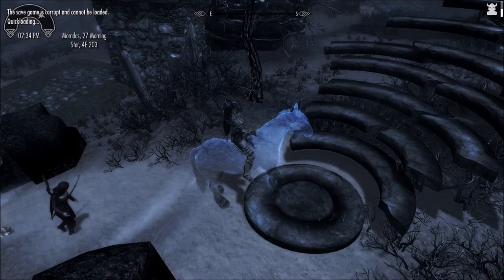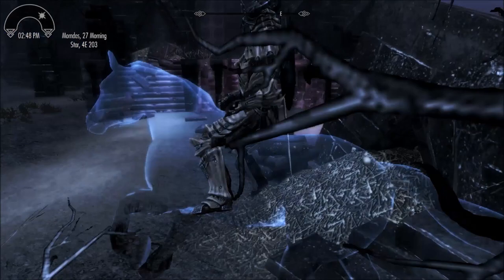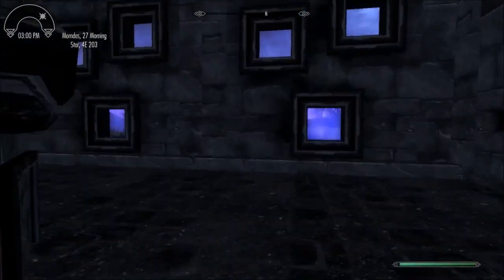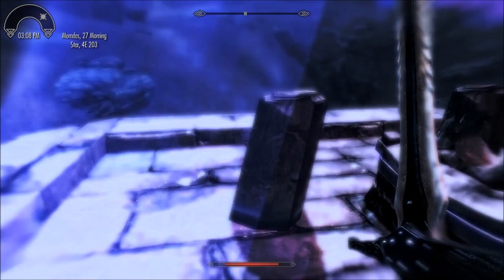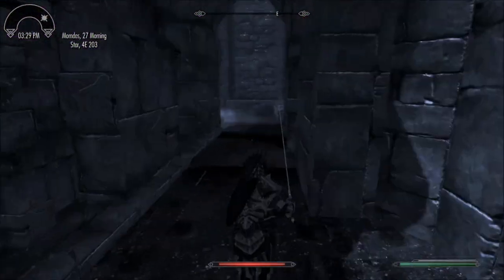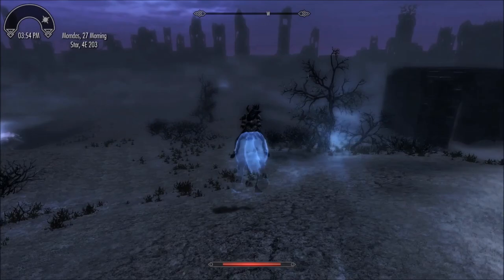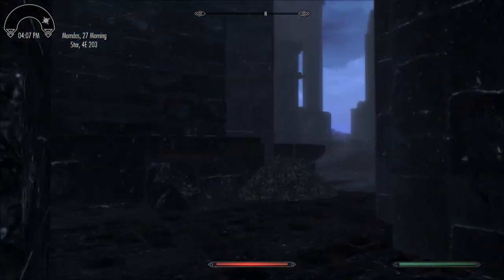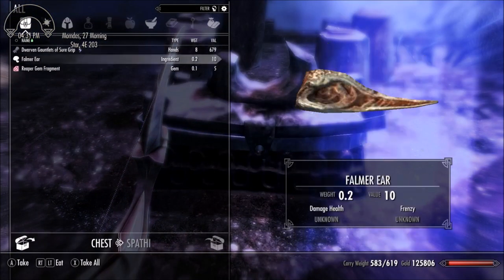Skyrim Dawnguard - Gathering Reaper Gem Fragments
This video details how to find the Reaper Gem Fragments to fight Hidden Boss within the Soul Cairn.

Active Mods:
A Quality World Map 9.0.1 (Vivid with Stone Roads)
Alternate Start (Another Life)
Arrows and Bolts Tweaks
Assassin's Creed Ezio Auditore Masayaf Armor Reward (Armor Classic Texture)
Brawl Bugs Patch
Conjure Rideable Ethereal Horse
Display Enemy Level
Dovabit of Caerbannog (Dovahare & Dovabit)
Enter the Soul Cairn - An alternate Way
Fobes New Idles in Skyrim
HiRes Legible Road Signs
Improved Dragon Shouts
Improved Dragonrend Shout
MainMenu
Possessive Corpses
Run For Your Lives
Scythe of the Crow Mother
Scythe of the Crow Mother Reborn
Serious HD Retexture  (2k, 3.0 beta)
Smart Souls
Skyrim Community Uncapper
Sky UI
SkyComplete
Skyforge Katana Crafting
SkyHUD
The Dance of Death (4.0 Beta)
Ultimate Follower Overhaul
Unread Books Glow (v2)
Weightless Elder Scrolls
Young Wolf's Howl